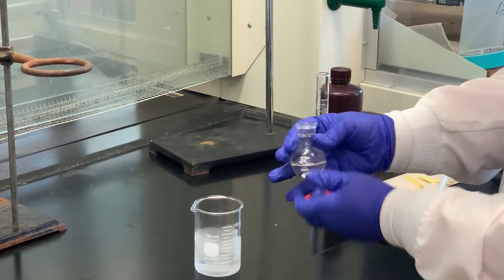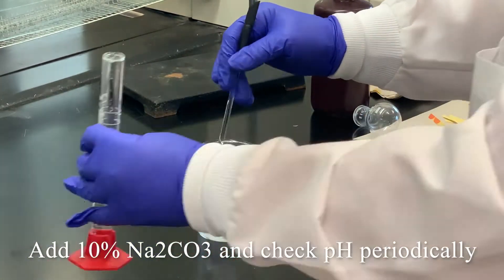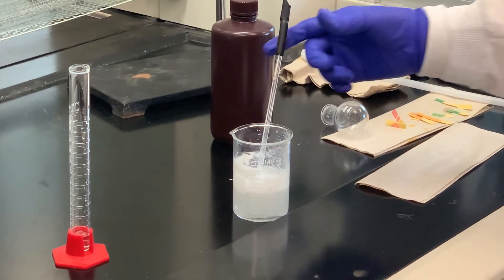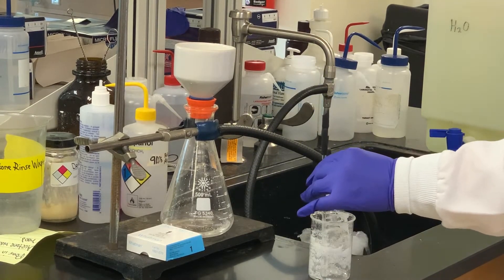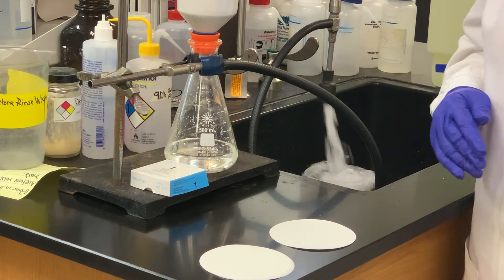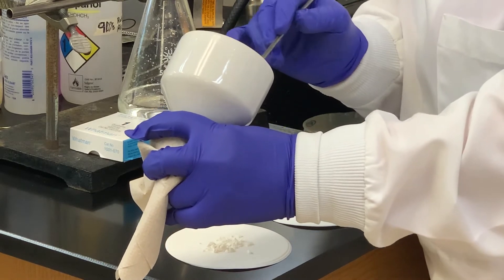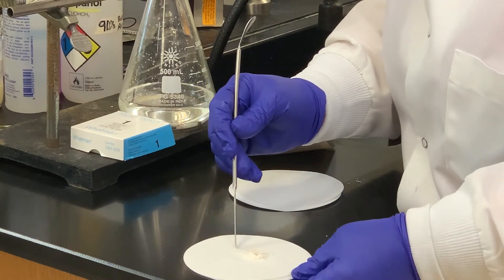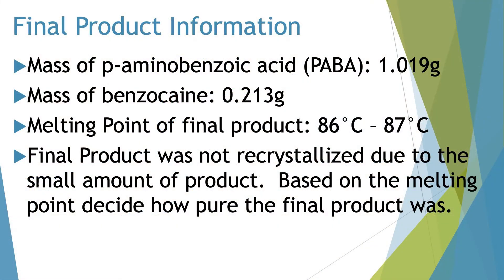Isolation and Purification of the Preparation of Benzocaine Lab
This video accompanies the CHM 252 lab Preparation of Benzocaine.  This is a continuation of the lab video where the procedure for the isolation of the product is conducted.  Students will need to watch the video in order to make their observations as well as record the experimental data.